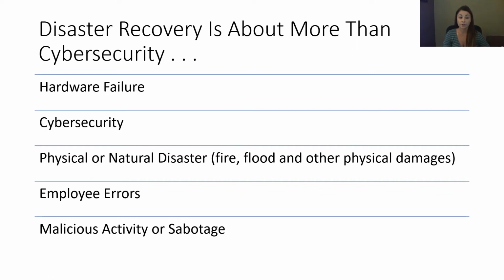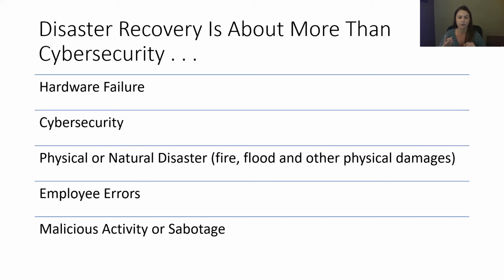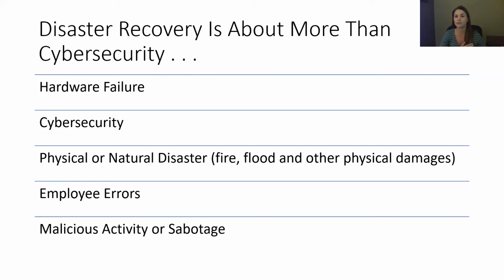Disaster Recovery for Data...more than just cybersecurity.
When is the last time you tested your backup? Disaster recovery is about more than just cybersecurity.
Andromeda-tech-solutions.com

Hardware failure
Cybersecurity
Natural disaster
Employee errors
malicious activity
BDR